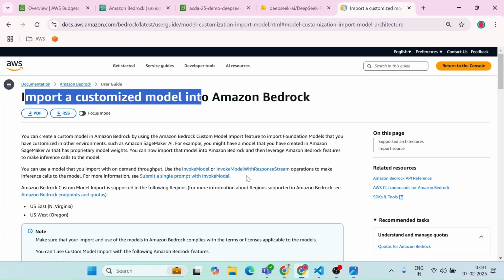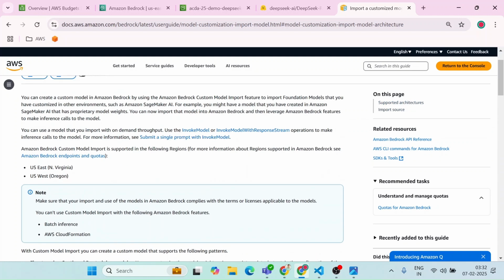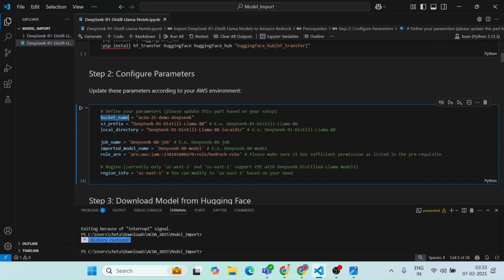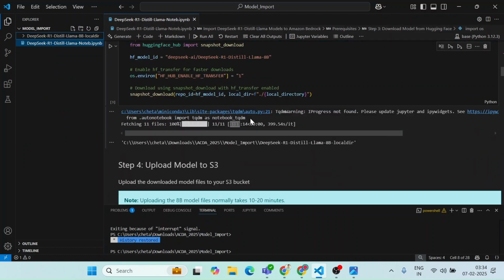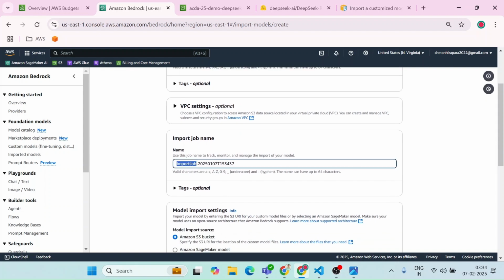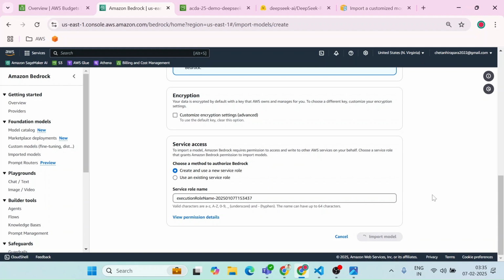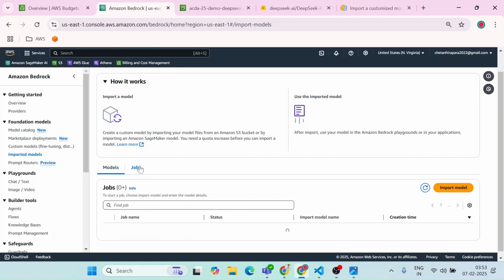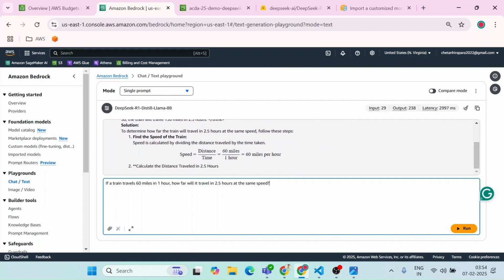Deploy Deepseek-R1 on AWS: 100% Secure Private AI Step-by-Step Guide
Looking to harness the power of Deepseek-R1 while keeping your data completely secure? This comprehensive guide shows you exactly how to deploy Deepseek-R1 on AWS with complete privacy and security.

🔒 Learn how to:

Set up a private Deepseek-R1 instance within your AWS environment
Ensure 100% data security during model training
Keep sensitive information within your AWS Cloud infrastructure
Configure private deployment settings step-by-step

Perfect for enterprise teams, data scientists, and developers who need powerful AI capabilities without compromising on security. No more worrying about data leaks or third-party access – everything stays within your control.

⏱️ Timestamps:
0:15 - Introduction
1:15 - Deepseek-R1 Model Overview
1:45 - Preparing Your AWS Environment
3:25 -  Import model in Bedrock console
3:30 - Deployment Process
05:30 - Testing Your Private Instance